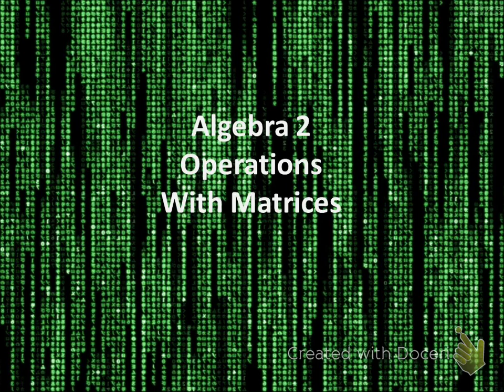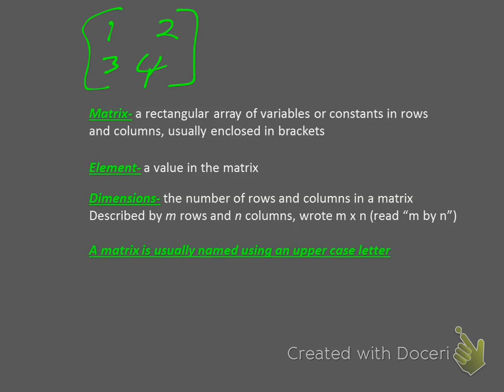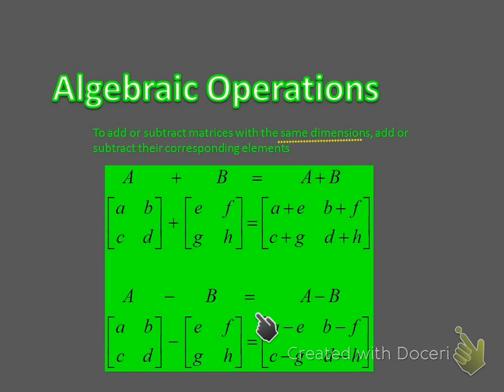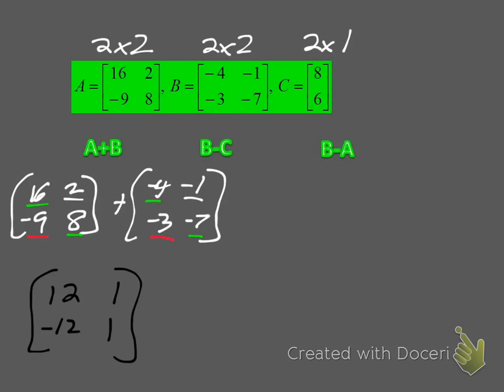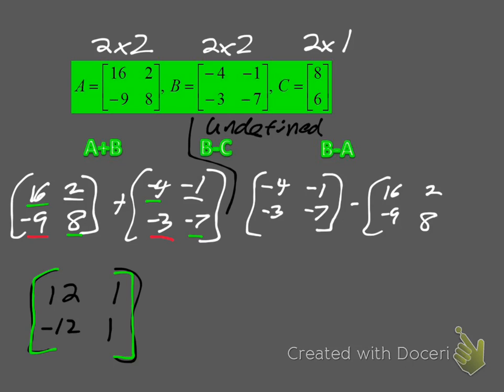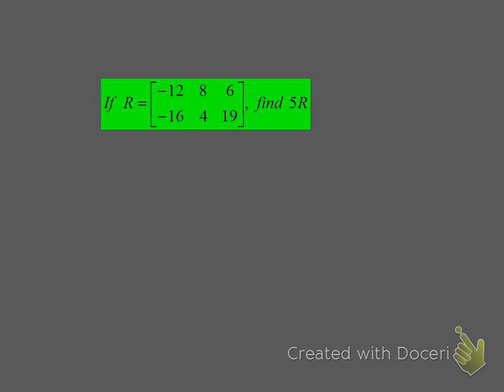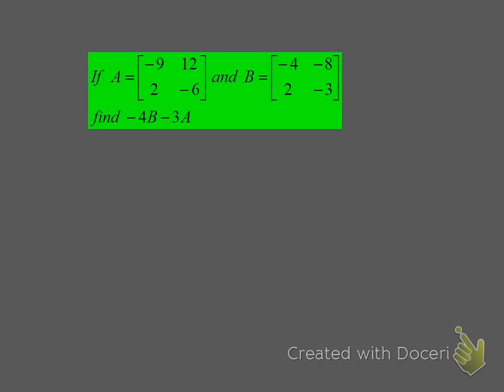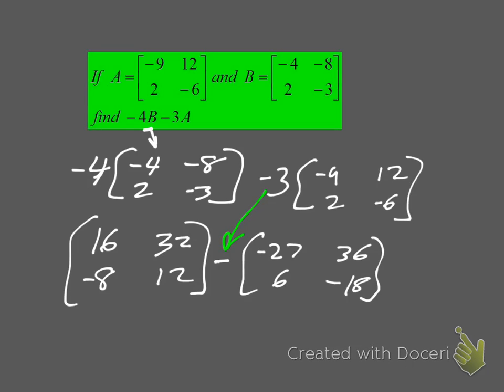Algebra 2 Operations With Matrices